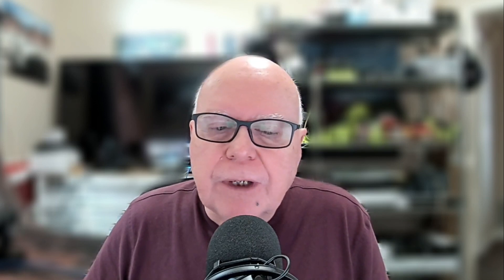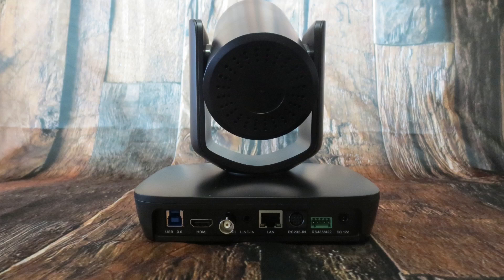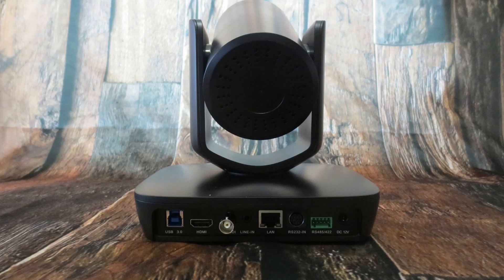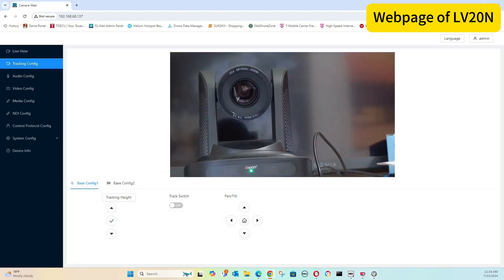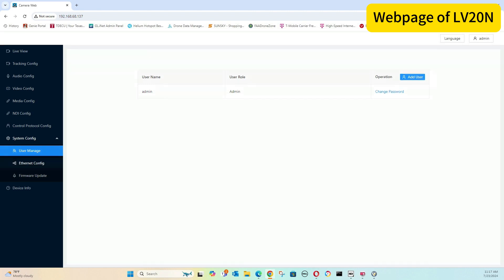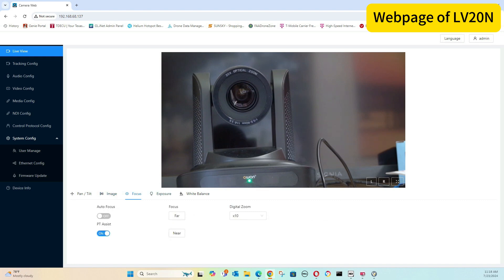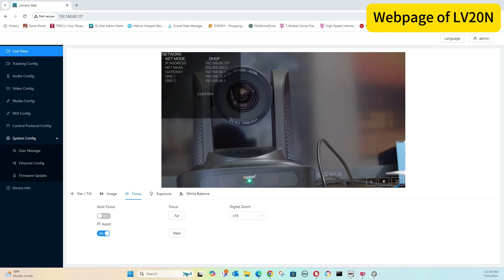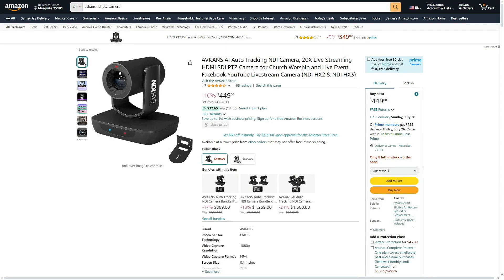AVKANS AI auto tracking PTZ Camera with NDI HX2 HX3 for Live Streaming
LV20N is a hot selling AVKANS NDI PTZ Camera with Auto tracking feature. Just like other AVKANS PTZ Camera, this LV20N has HDMI, SDI, USB and IP video outputs with powerful AI Auto Tracking functions.

Compare with our competitor's AI tracking camera, this LV20N has its own special features: SDI outputs, NDI HX2 and NDI HX3 optional, and Tally Light.
When you build up your live streaming system, these 3 features are very important, especially for the SDI outputs and NDI HX2/NDI HX3 optional.
SDI features long cable runs with no latency and high video quality, you don't have to buy a extra signal extenders. NDI HX2 or NDI HX3, you can pick one to have the best video quality according your existing hardware and bandwidths.

Watch this video, you will learn more features about this camera.